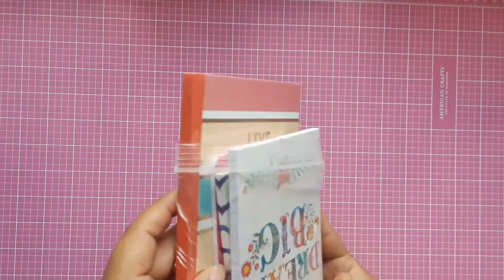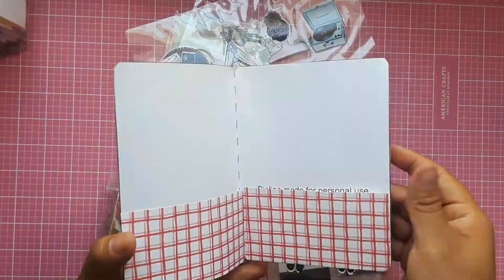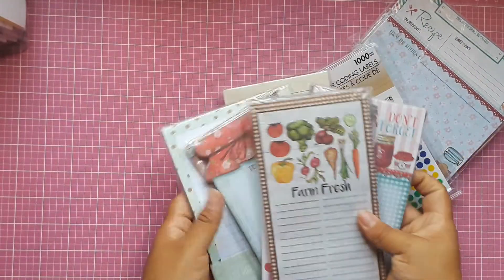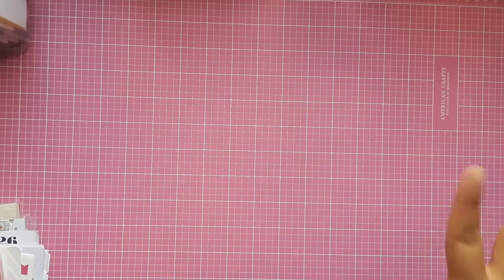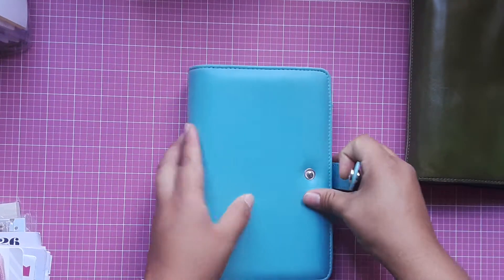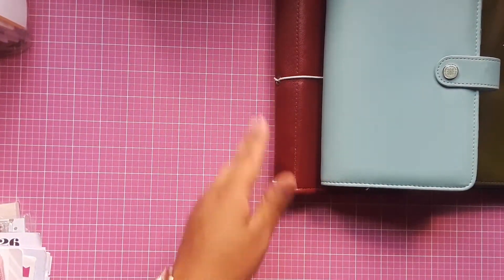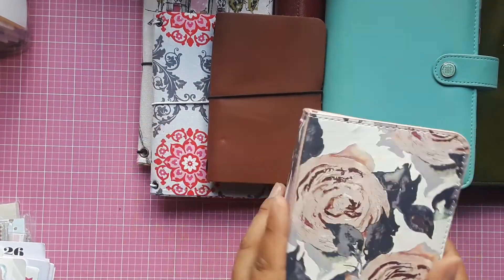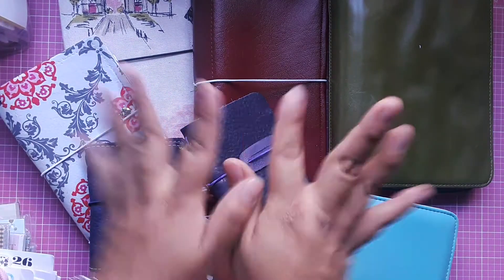SOLD DESTASH PLANNERS-TRAVELERS NOTEBOOKS BUNDLE// VANEZZITA2 CRAFTS